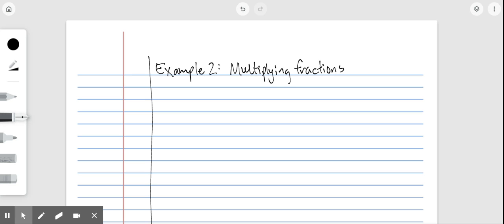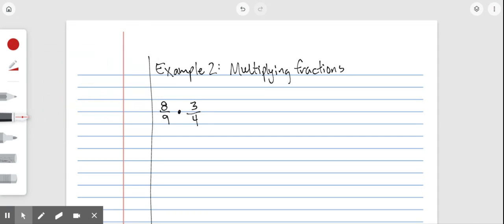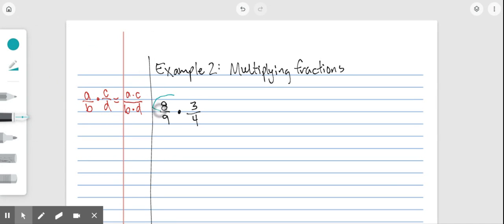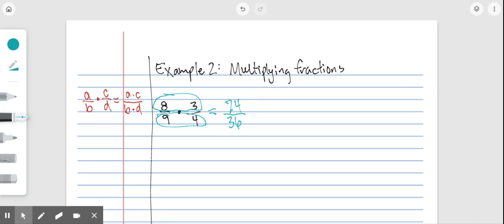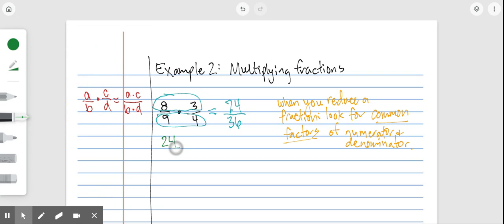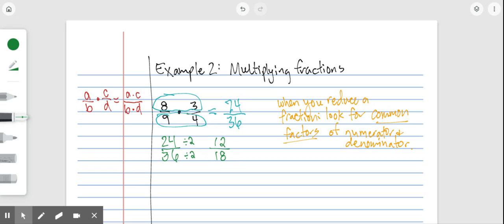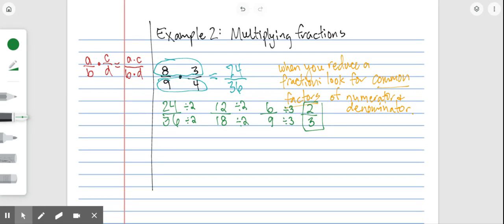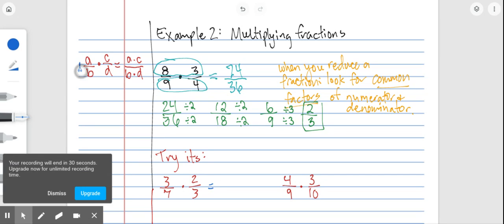Fraction Multiplication 4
More examples of multiplying fractions